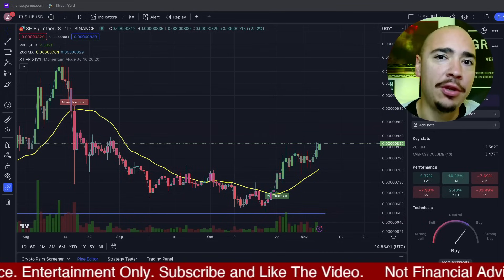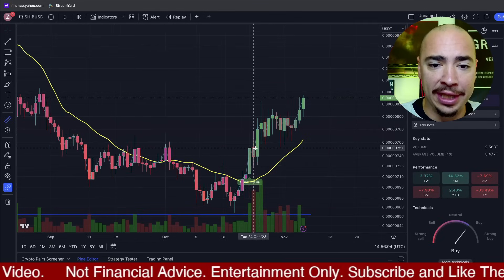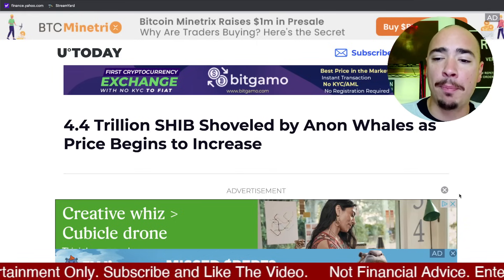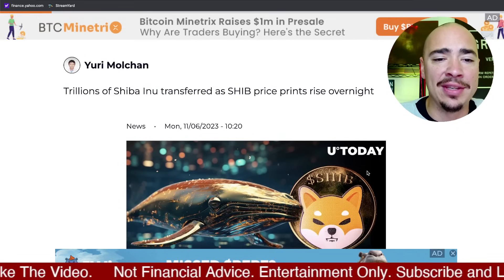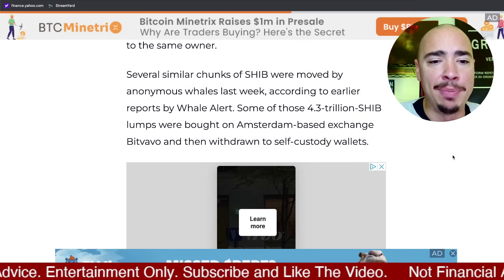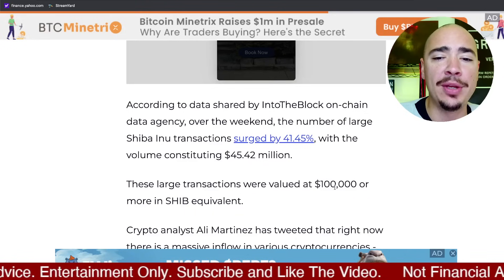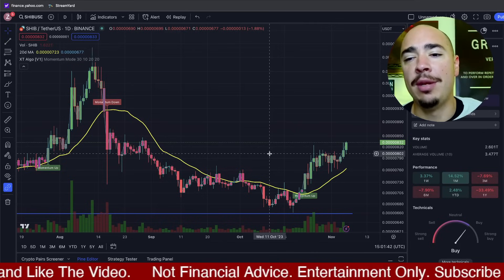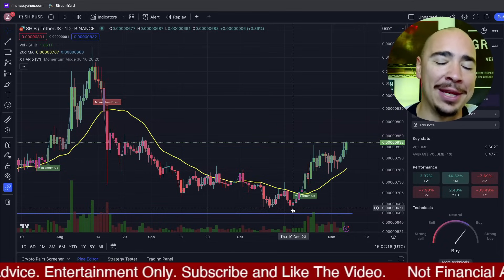SHIBA INU NEWS! 4,400,000,000,000 SHIB MOVED! (Shiba Inu Coin Price Prediction)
SHIBA INU NEWS! 4,400,000,000,000 SHIB MOVED! (Shiba Inu Coin Price Prediction). Latest Shiba Inu Coin News As We Continue to slowly move higher and make a potential run at the $0.000011 price level.

New 10x Potential Crypto Coins?!

START TRADING CRYPTO TODAY!

MASSIVE EARLY OPPORTUNITY!

Pay Bills With Crypto With SPRITZ!